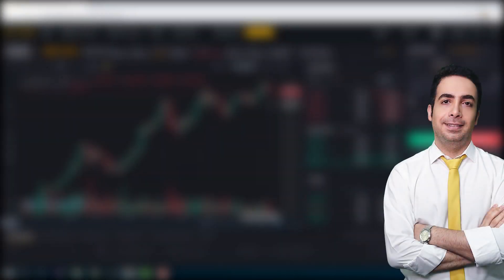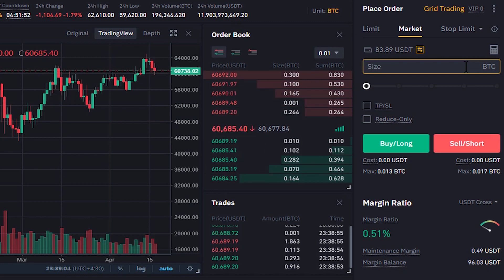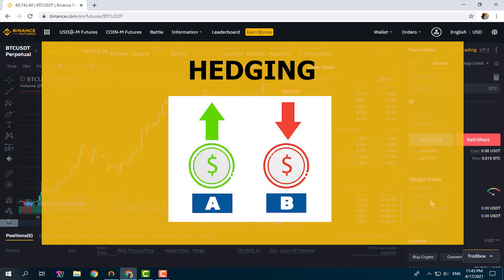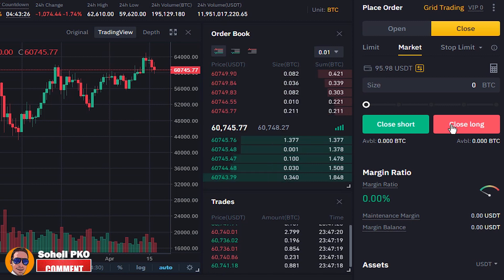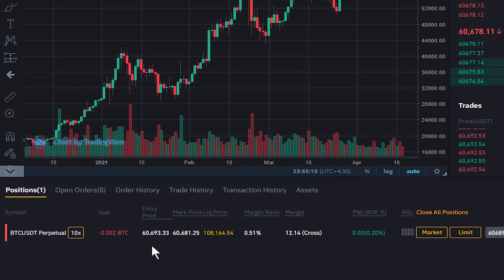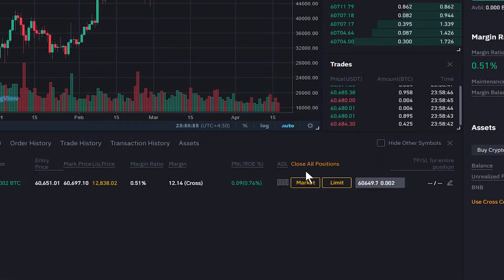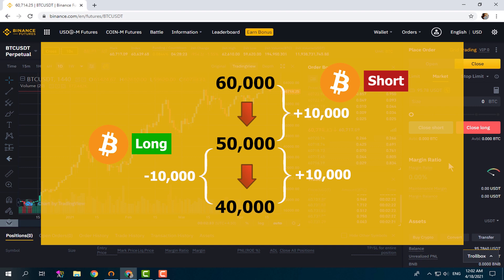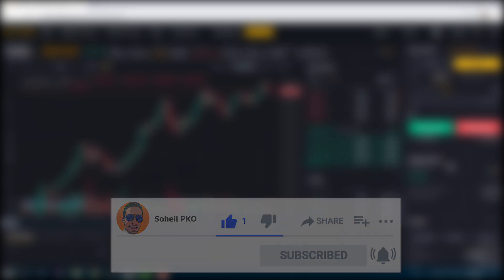Binance Hedge Mode Tutorial (Hedging Trading Strategy Explained For Beginners)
In this Binance hedge mode tutorial, hedging trading strategy is explained for beginners, and it's shown how by trading in Binance hedge mode you can reduce your risk and protect profits. On Binance futures platform, you can choose hedge mode or one-way mode, and by selecting hedge mode on Binance futures, you can apply hedging strategies to Binance futures contracts. In this Binance hedging tutorial, first the hedging concept is explained to make it clear how hedging in cryptocurrency market and having hedging strategies can help you to reduce the risk, and then Binance hedge mode is explained, and it's shown how hedge mode trading looks like in practice, and finally two hedging trading strategy is explained for beginners in this tutorial to teach them how they can trade effectively in Binance hedge mode. Hedging in cryptocurrency market is extremely important to learn, and applying hedging strategies when trading is one of the effective ways to reduce your risk and protect your profits.

TIMESTAMPS:
00:00 - Intro
00:18 - Where To Find Binance Hedge Mode and One-way Mode
00:54 - One-way mode Review
02:46 - What Is Hedging?
04:50 - Binance Hedge Mode, And How To Hedge A Position
10:03 - Hedging Strategies
10:20 - Reducing Risk and Securing Profits
12:26 - Making Short-term Profits
13:13 - Outro

*Binance trading tutorial (Complete beginner’s guide on how to trade on Binance spot market, convert, and P2P trading):